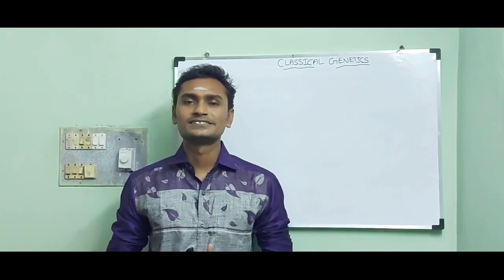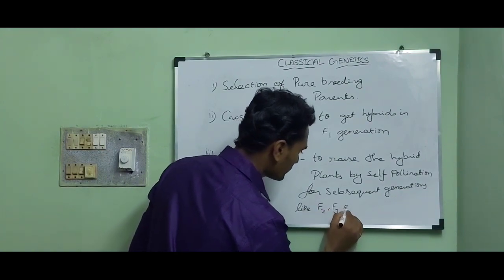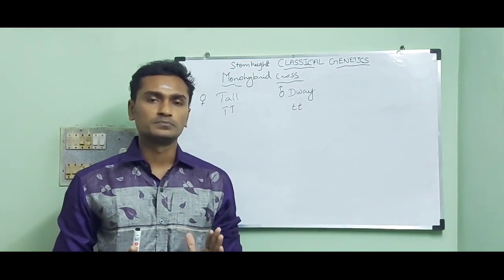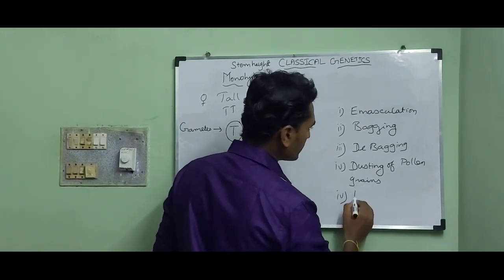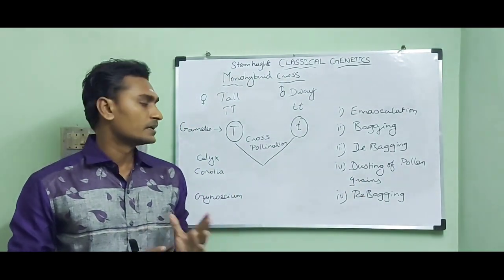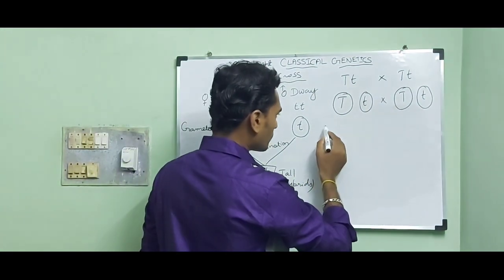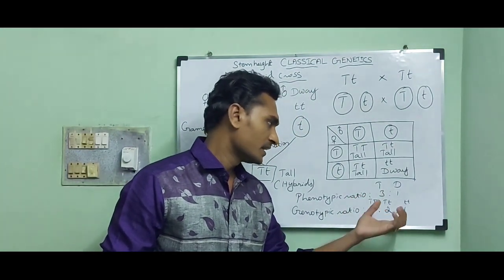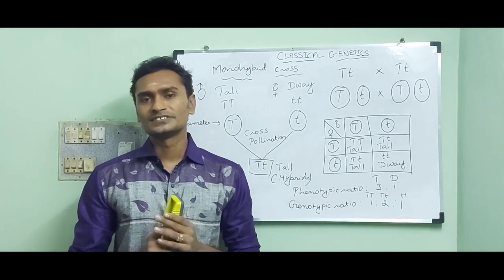MONOHYBRID CROSS AND RECIPROCAL CROSS- 12TH STATE BOARD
CHAPTER - 2 CLASSICAL GENETICS

Monohybrid cross#

Reciprocal cross#